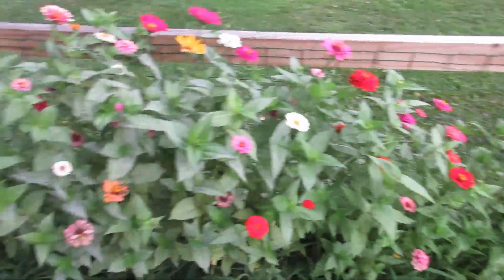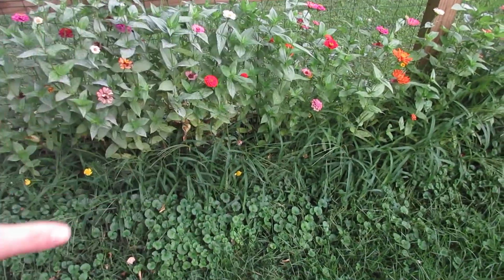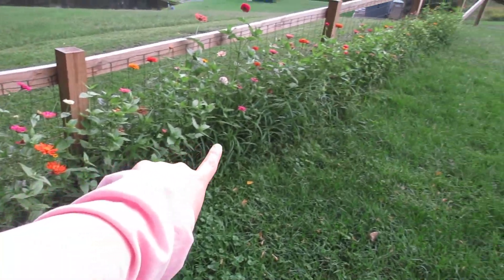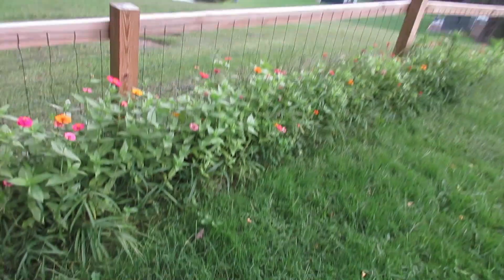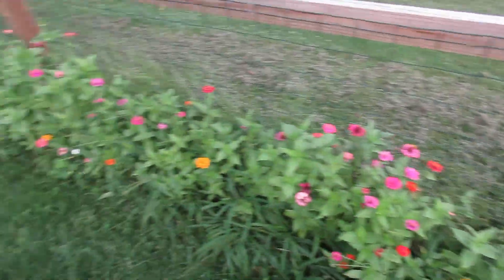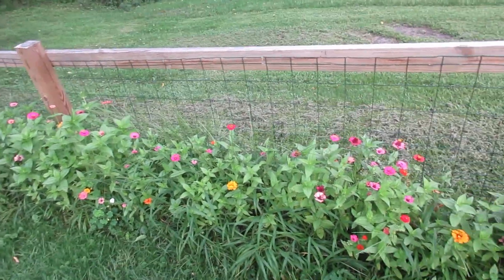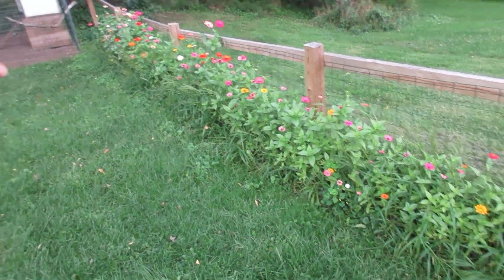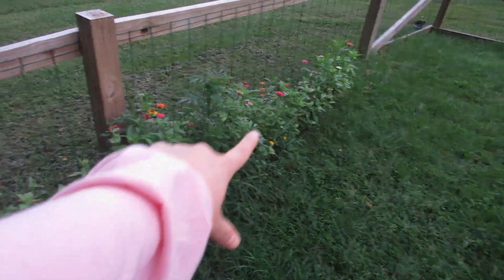FINAL Zinnia Update! Fully Grown🌸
Here is how fully grown Zinnias look, easiest flowers to grow.!